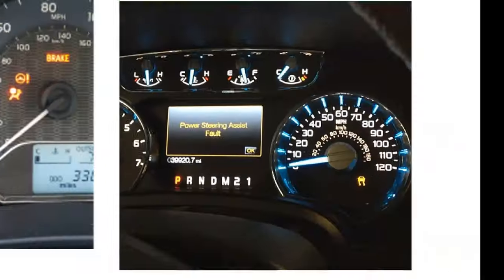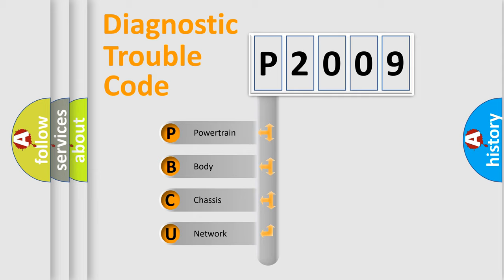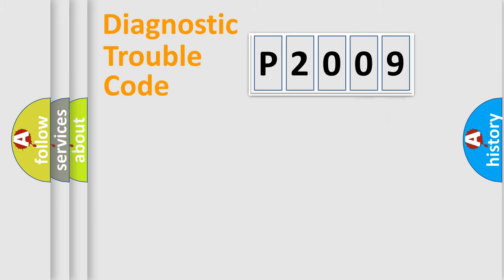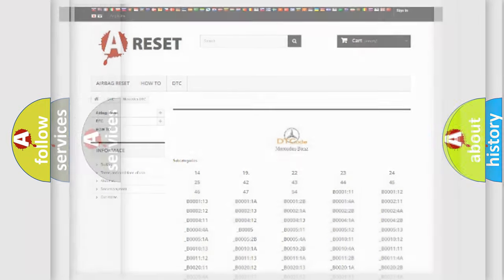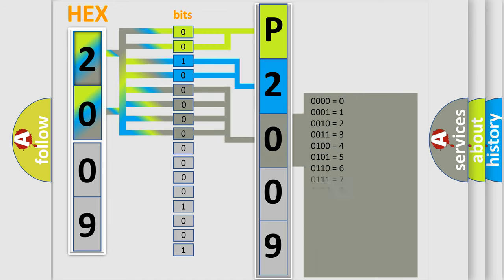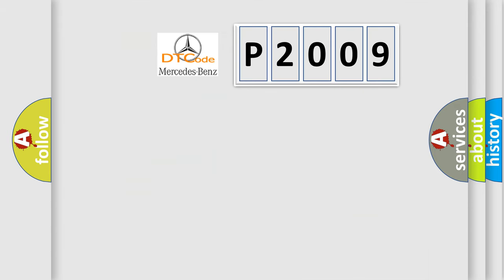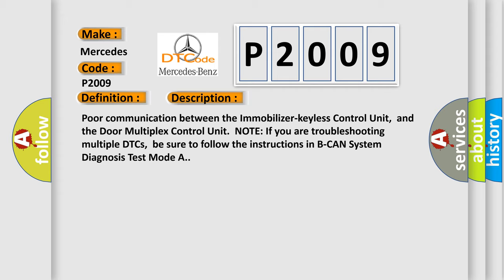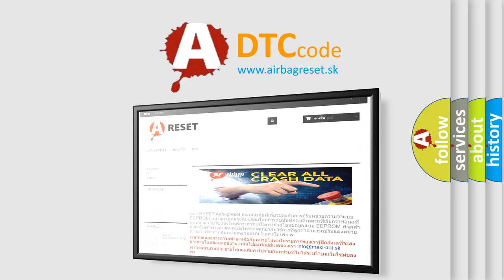DTC Mercedes-Benz P2009 Short Explanation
Contents:
0:21 Basic DTC analysis according to OBD2 protocol standard.
1:48 Insight into programming
2:58 A diagnostically understandable description of the Diagnostic Trouble Code
3:05 Basic error definition

Make:
Mercedes Benz
Code:
P2009
Definition:
Immobilizer-keyless Control Unit Lost Communication With Door Multiplex Control Unit
Description:
Poor communication between the Immobilizer-keyless Control Unit,and the Door Multiplex Control Unit.NOTE: If you are troubleshooting multiple DTCs,be sure to follow the instructions in B-CAN System Diagnosis Test Mode A.
Cause:
 Perform the door multiplex control unit input test,and do all power,ground,and communication input tests.If the tests prove OK,replace the power window master switch Loose or poor connections at the door multiplex control unit and the related units